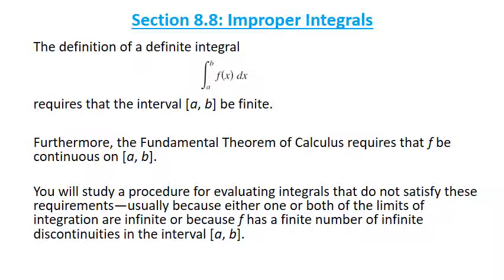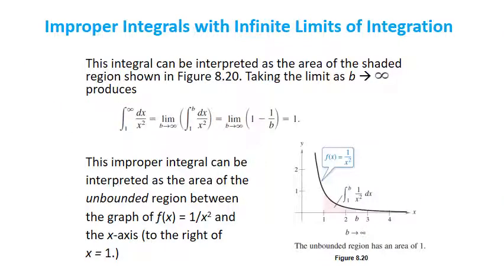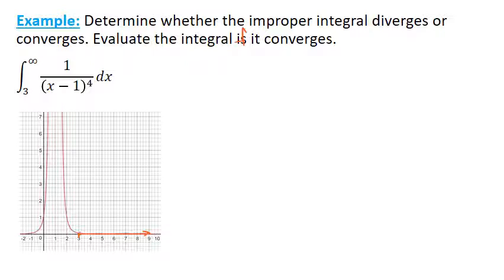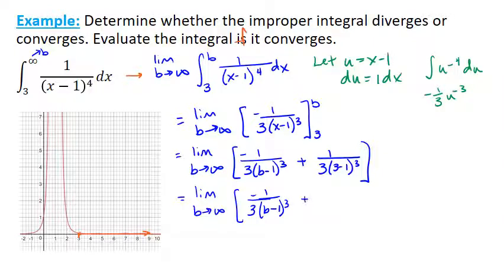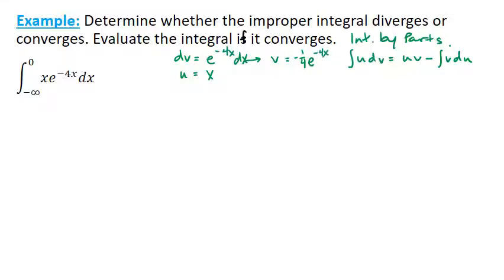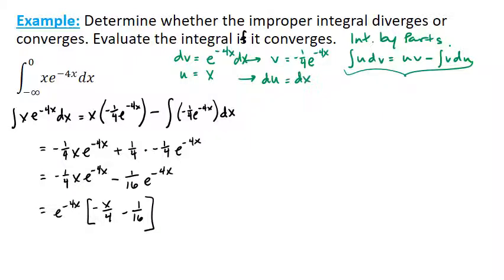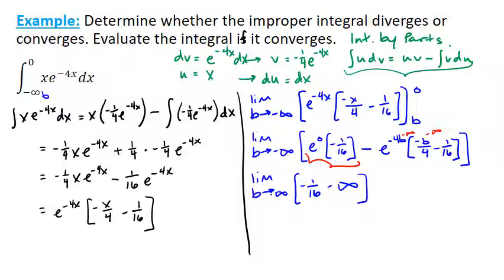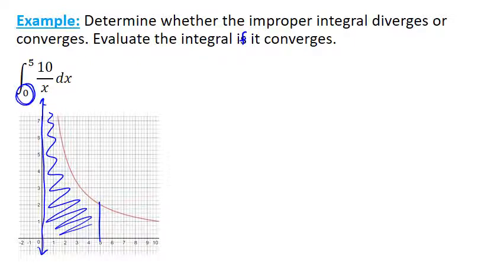MA206 8 8 Video